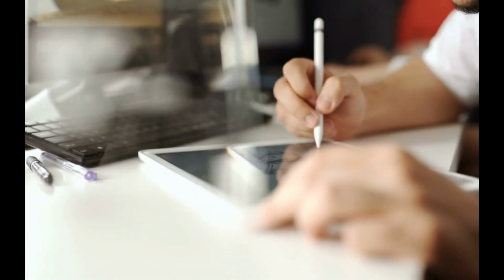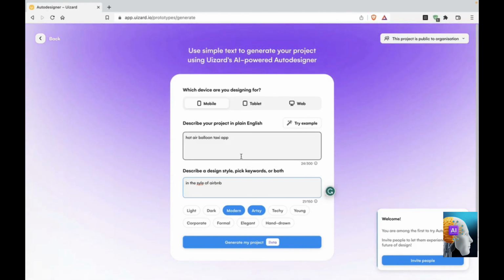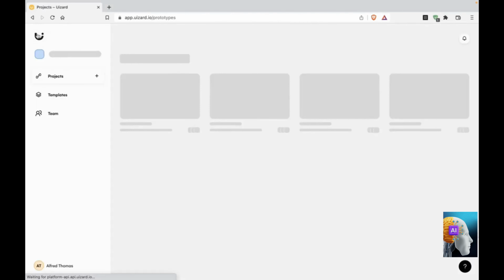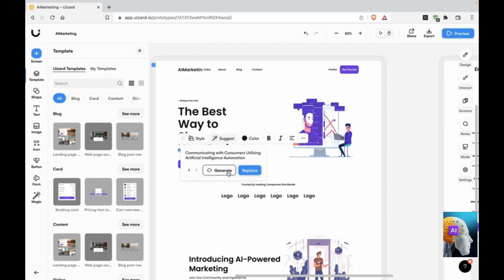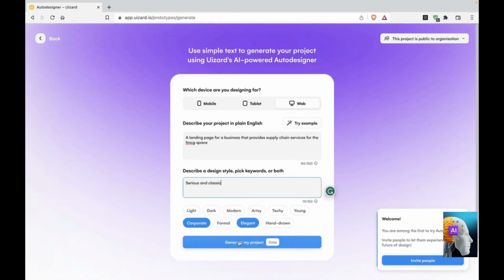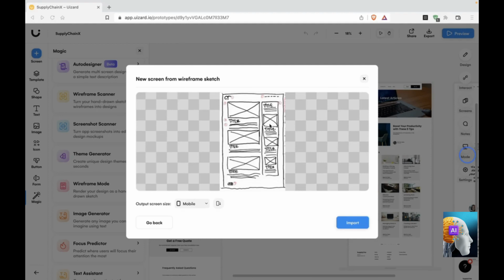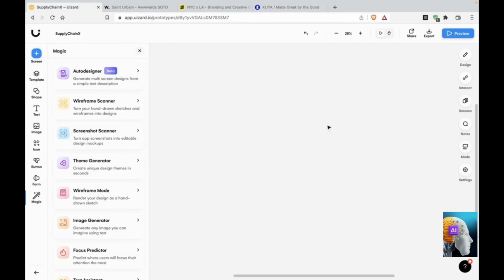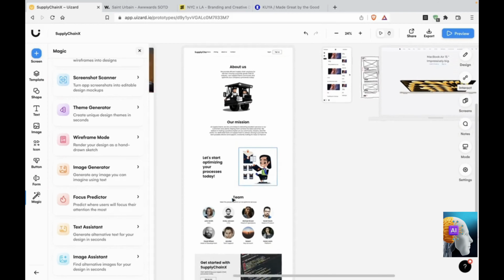AI UI Design From an Image - Uizard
Like Framer but cheaper. Just draw a design with a paper and pen, or take a photo from your favorite website, and convert it into a design without coding and in a few clicks. The tool is called Uizard. I do not have coding experience or UI/UX design experience at all, but I could design it completely in this video.